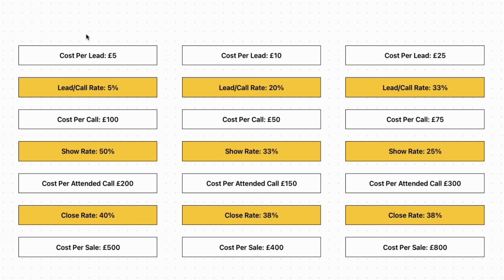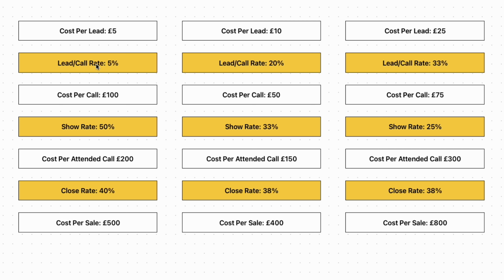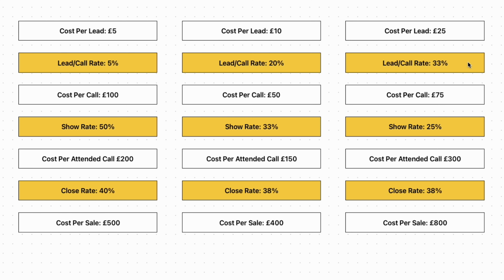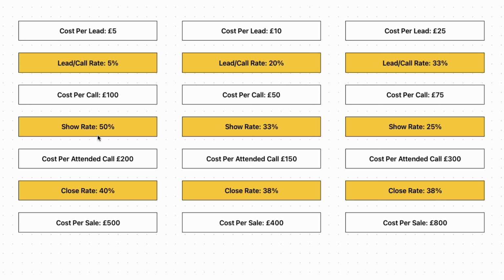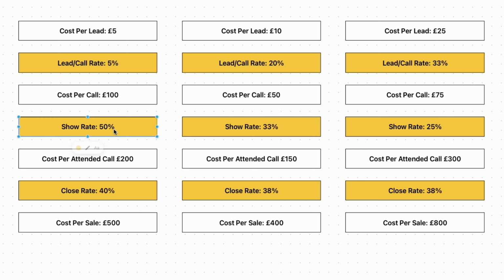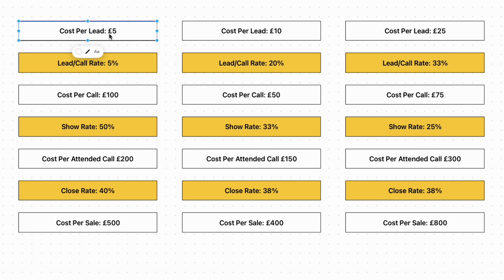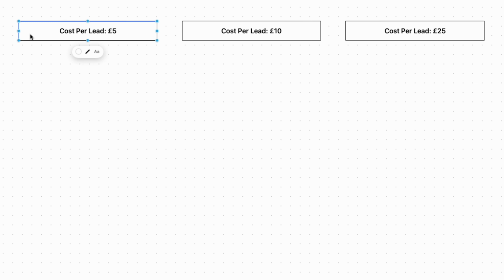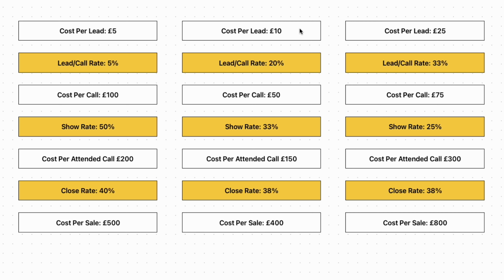Are Cheaper Leads SABOTAGING Your Sales?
VIDEO SUMMARY:
In this video, I explain why focusing on lead cost alone is misguided for advertising campaigns.
Using examples from my agency, I show that slightly higher lead costs often yield better booking rates and higher conversion rates, ultimately making them more cost-effective.
This is crucial for businesses like coaches, course creators, and insurance companies, where quality leads lead to more sales.

DOWNLOAD OUR FREE MARKETING GUIDE:

TIMESTAMPS:
00:00 - Introduction
00:28 - Example from Our Agency
01:25 - 3 Examples
07:11 - Considerations
08:34 - Conclusion